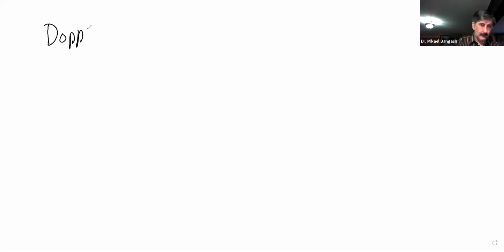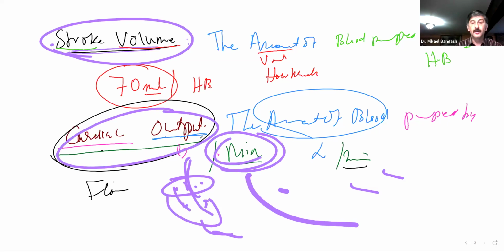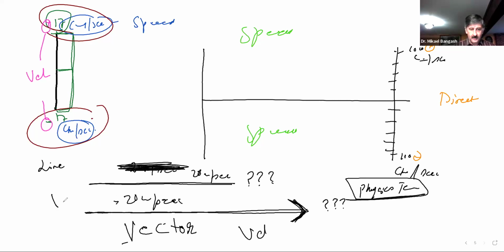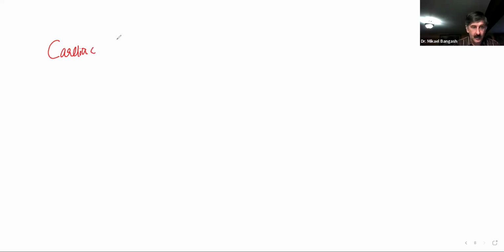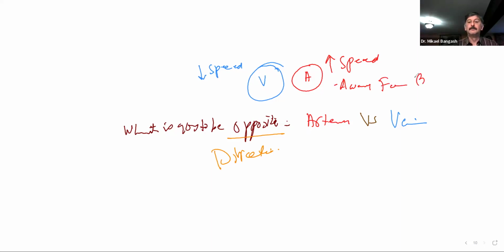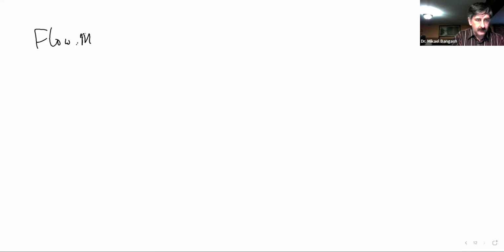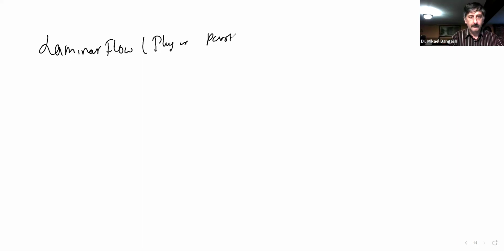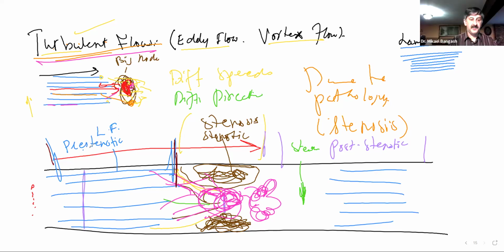GMT20240222 140319 Recording 1920x992 Chap 18 P 1